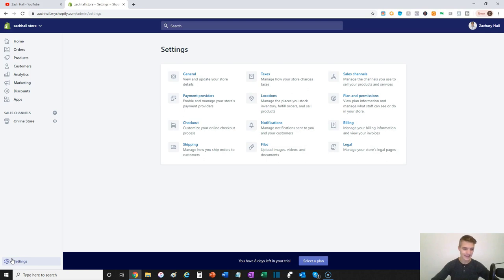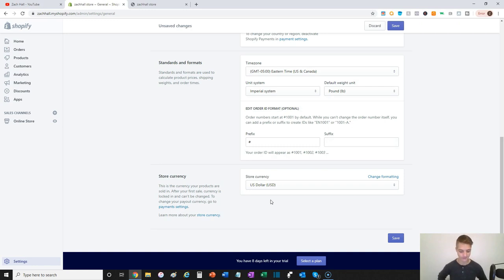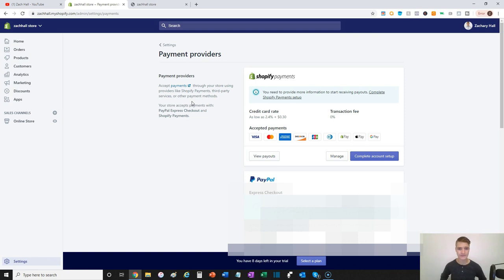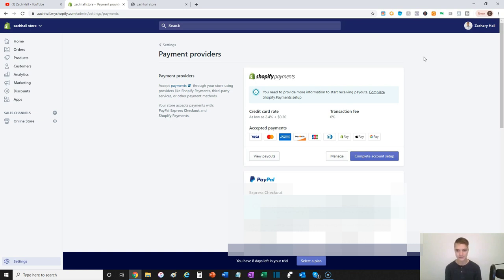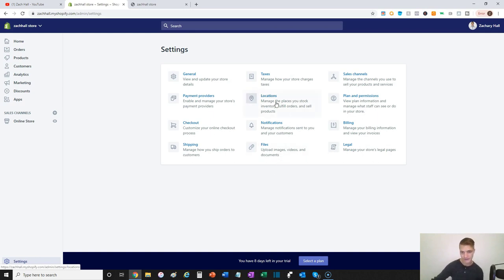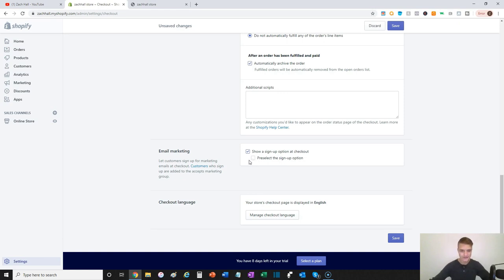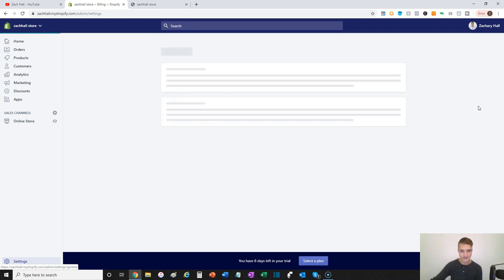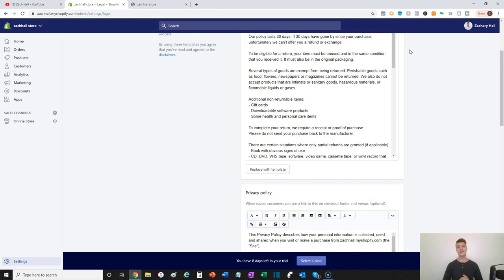HOW TO SET UP SHOPIFY SETTINGS | Drop Shipping | Zach Hall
Walkthrough of setting up Shopify settings. Every setting on Shopify is explained and set up live in this video. There are important KEYS you have to have set up correctly on your Shopify store or you could face legal consequences. Make sure to implement everything in this video so you're Shopify settings will be set up correctly.

Our channel is going to teach you what you need to learn and what you need to unlearn about Drop Shipping, Online Marketing, eCommerce, and Business in general.